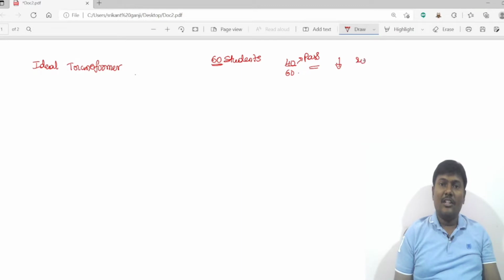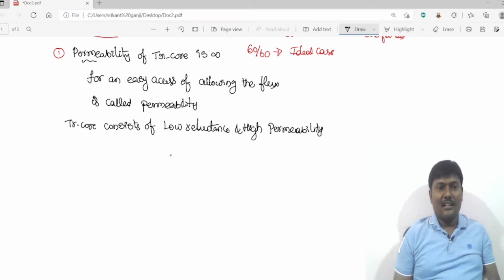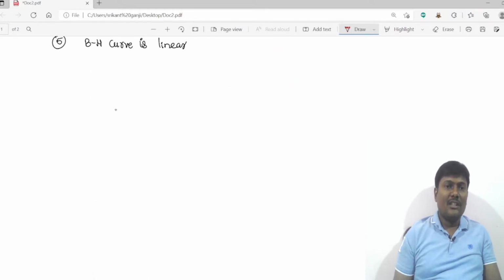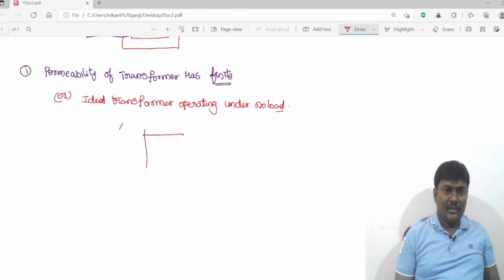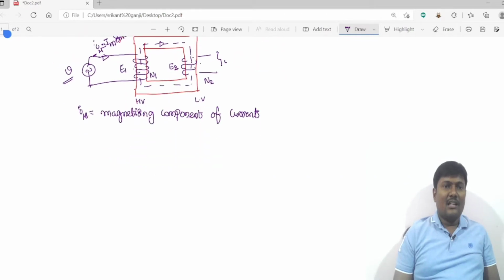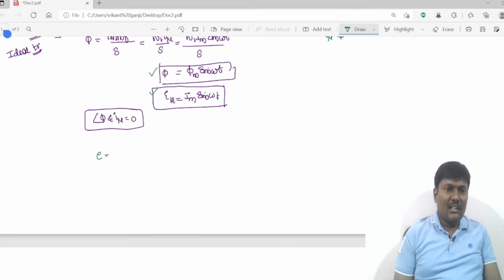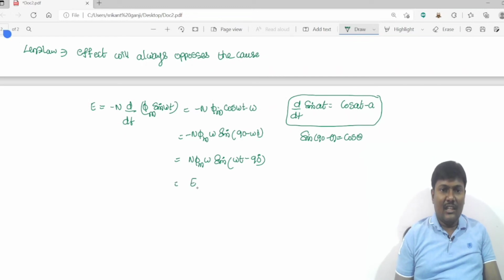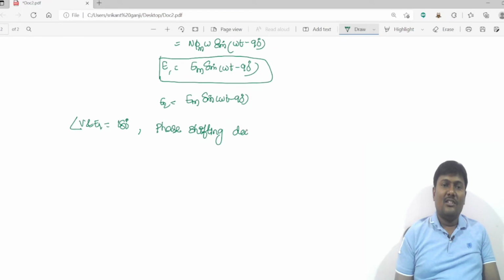6 Ideal transformer on no load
This channel is meant for enginner and diploma students.we help Enginners to complete
thir B.Tech in easiest way possible and we alo train students for competive exams
4. Twitter        :    -NILL-